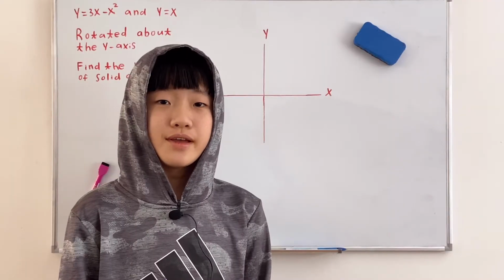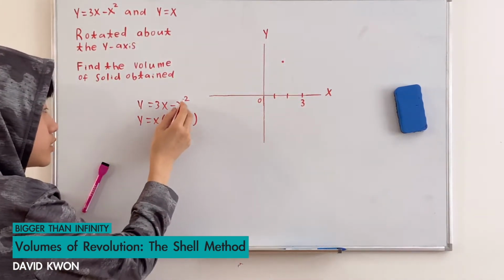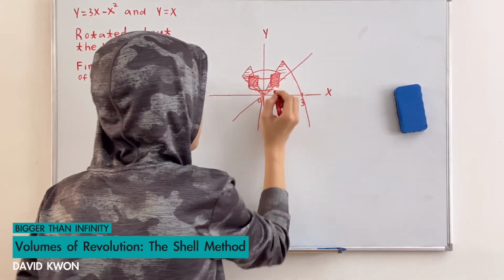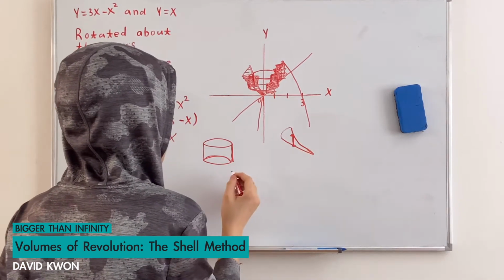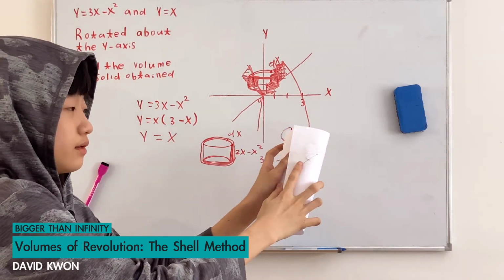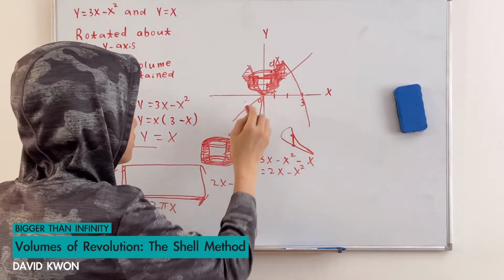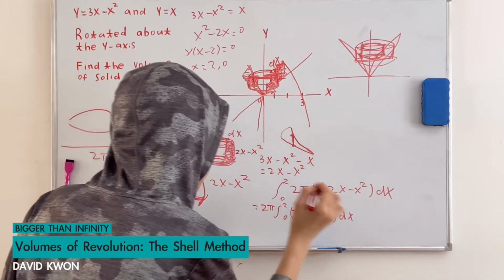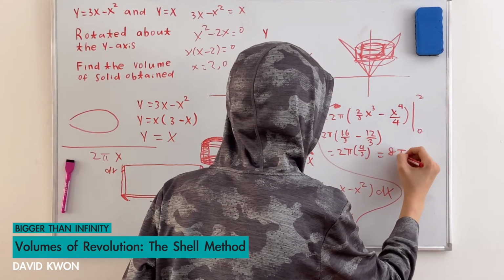Volumes of Revolution: The Shell Method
Volumes of Revolution: The Shell Method The Volume of a Solid rotating about y-axis Integration definite integral rotated about x-axis